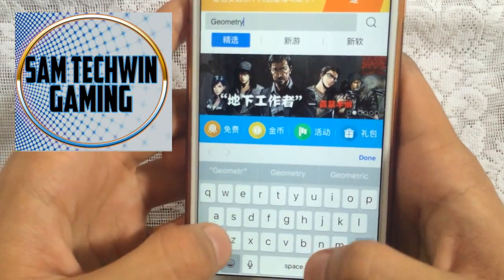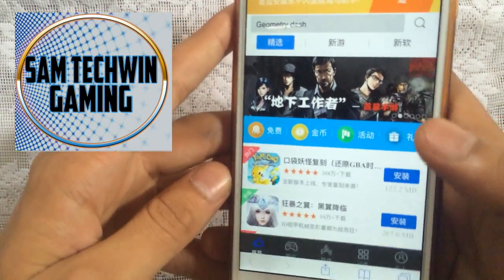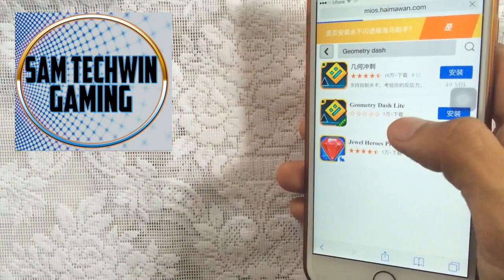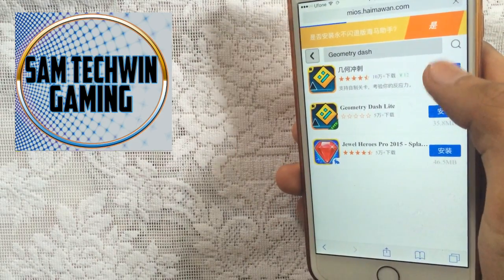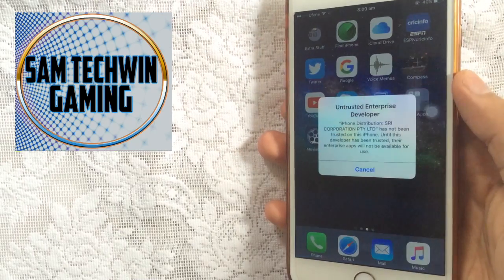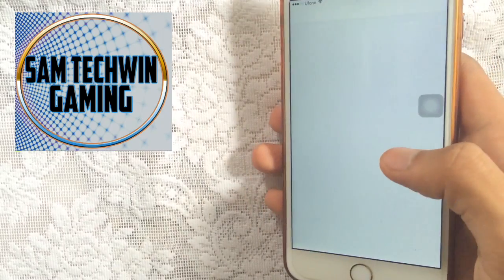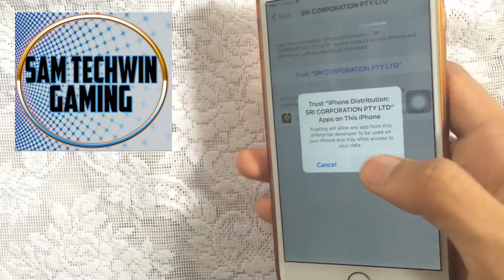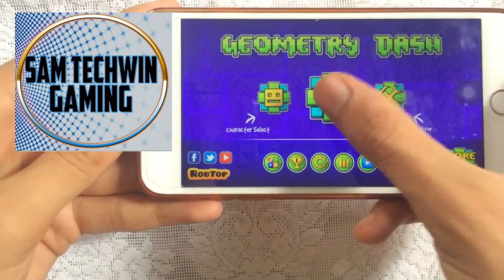Updated How To Get Geometry Dash Free No Jailbreak/Crash On iOS 10/9.3.2/9.3.1 iPhone/iPod/iPad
Updated How To Install Geometry Dash Free No Jailbreak/Crash/Computer Required For This, Supports iOS 10/9.3.2/9.3.1

how to get geometry dash
how to get geometry dash on iphone
how to get geometry dash for free on iphone
How to get geometry dash free IOS no jailbreak part 1
Get paid apps for free on iOS 9 and iOS 9.1 without Jailbreak
How To Get Geometry Dash FULL 1.911 FREE ios No Vshare